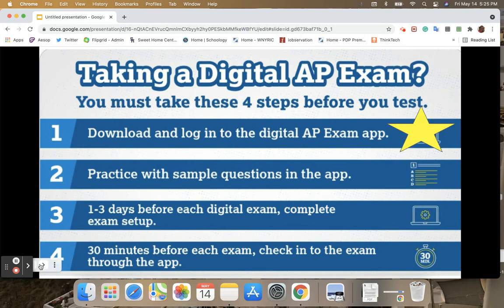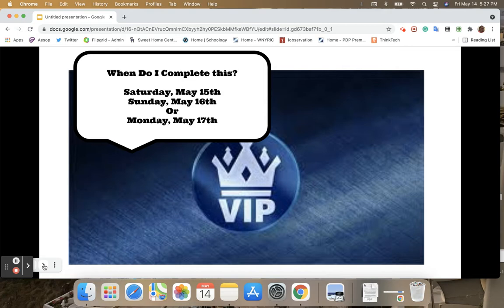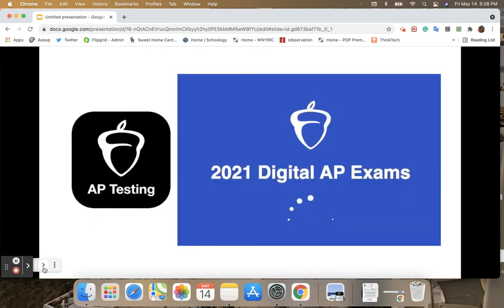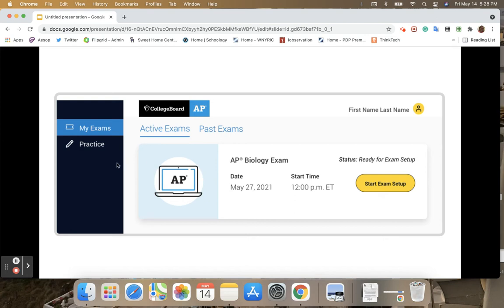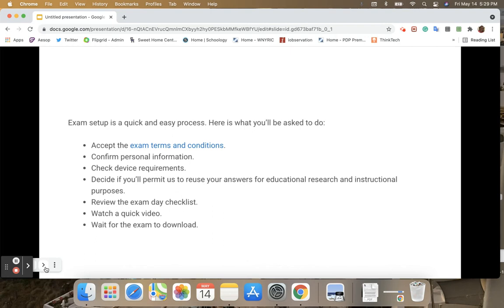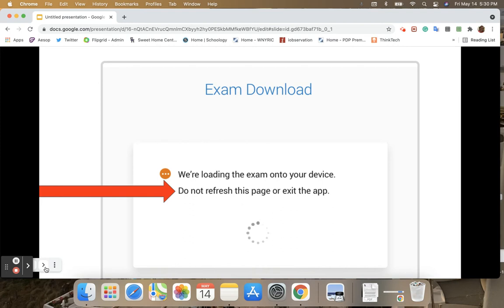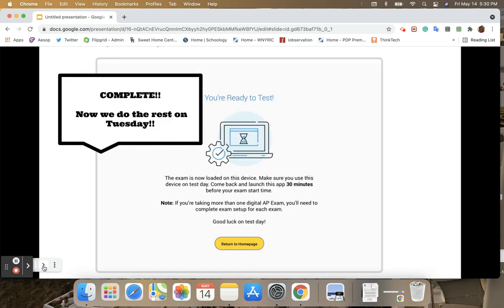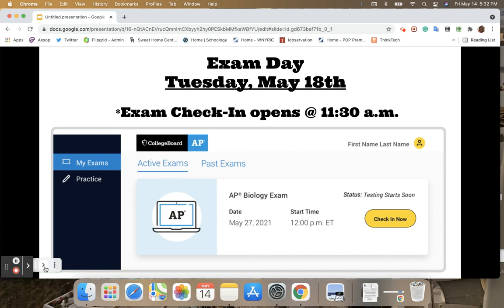Digital AP Literature Exam Directions!!